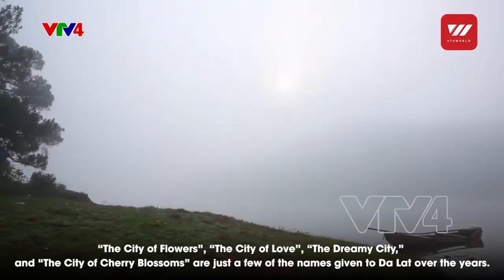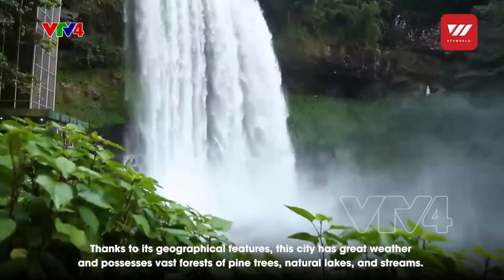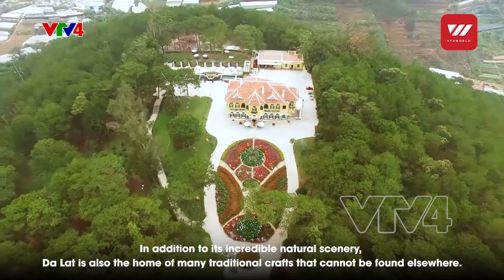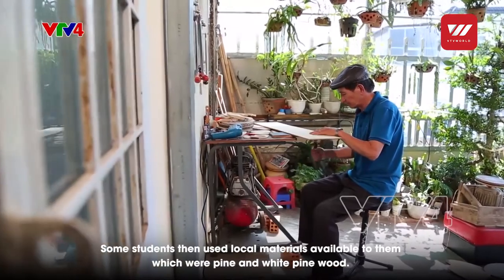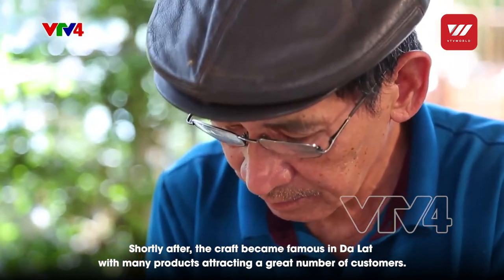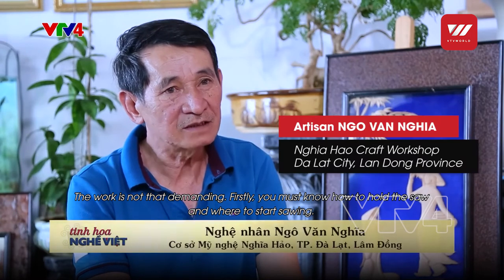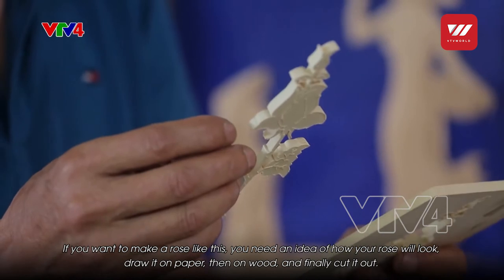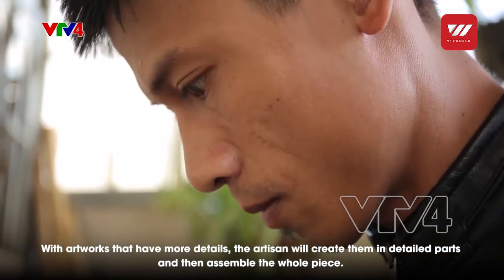Reciprocating Saw Carving of Da Lat (part 1/3) | VTV World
“The City of Flowers”, “The City of Love”, “The Dreamy City,” and “The City of Cherry Blossoms” are just a few of the names given to Da Lat over the years. In addition to its incredible natural scenery, Da Lat is also the home of many traditional crafts that cannot be found elsewhere; one of which is the art of reciprocating saw carving.